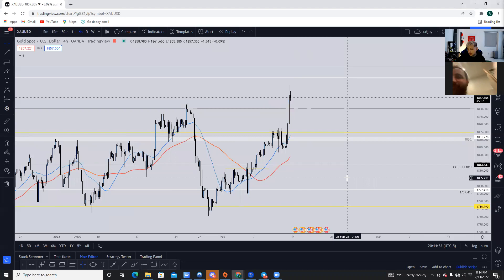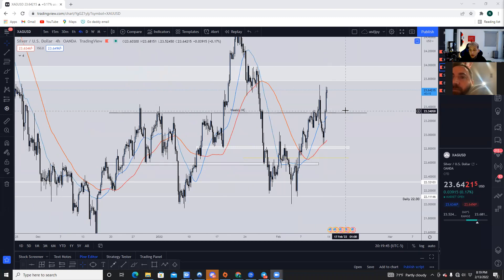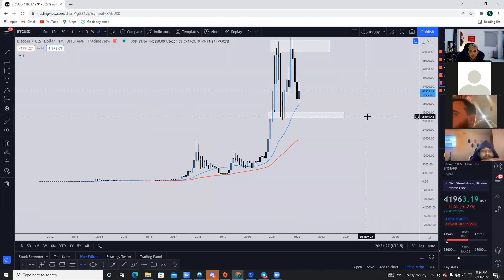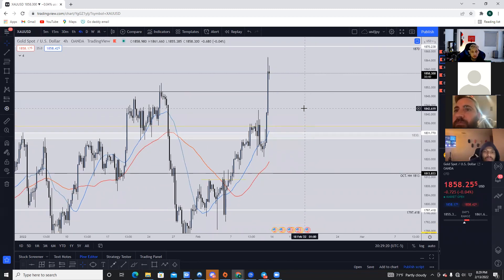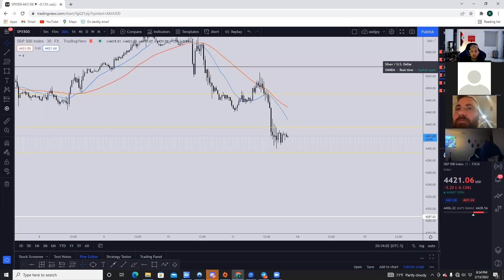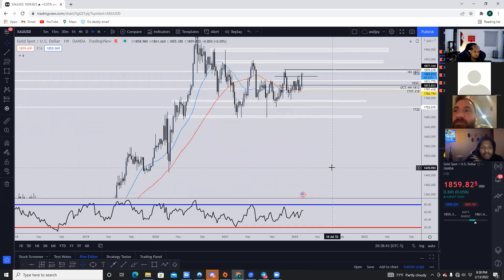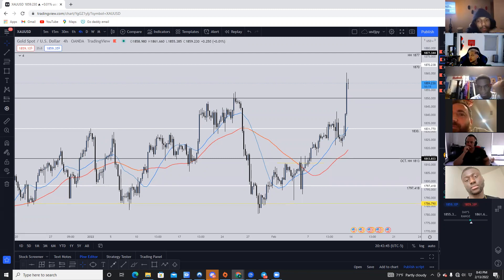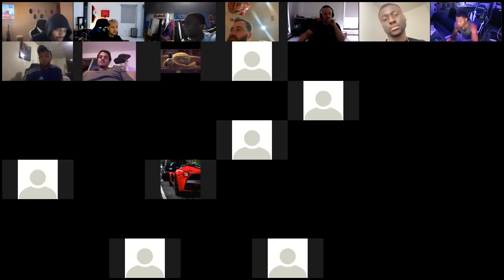| Free Course Series A5 Breakdown Webinar Strategy Gold ( XAUUSD ) And Silver |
Instagram: Lindstrom Atilio Da costa
send me your matatrader 4 or 5 account on my instagram,
and I can flip your account with daily profit.

How To Caught 180 Pips On Gold Trading Forex.
MAKING 100K IN A DAY TRADING CURRENCIES PAIRS
Forex Breakout